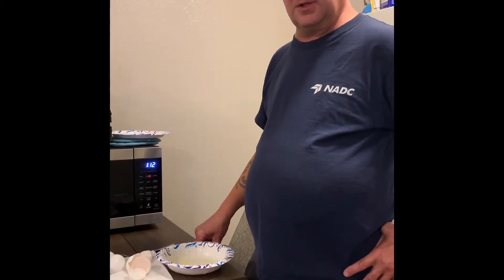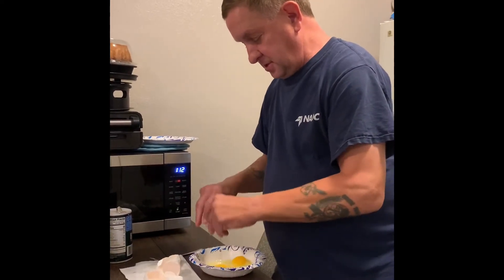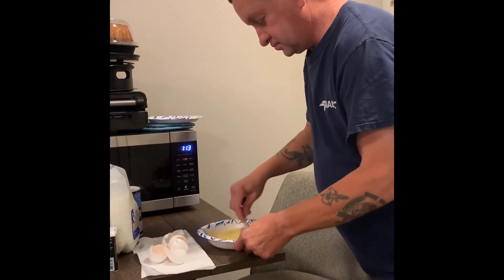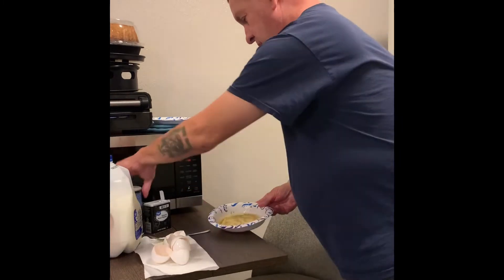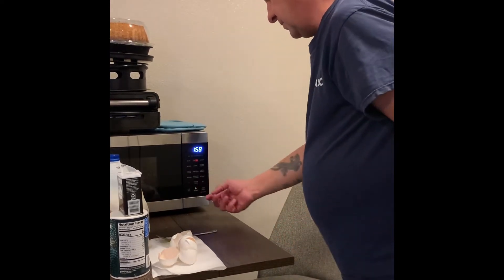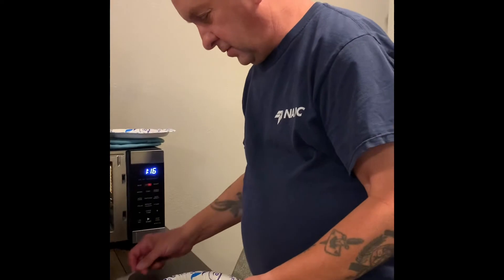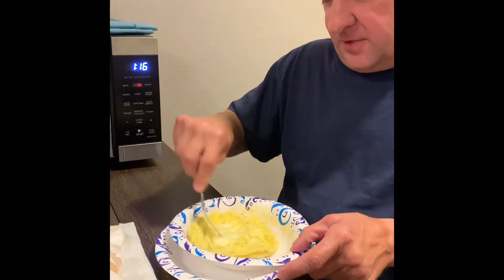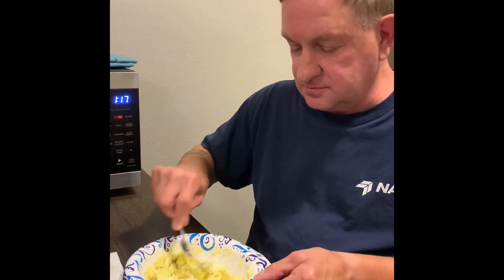Scrambled eggs in the microwave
Scrambled eggs cooked in microwave